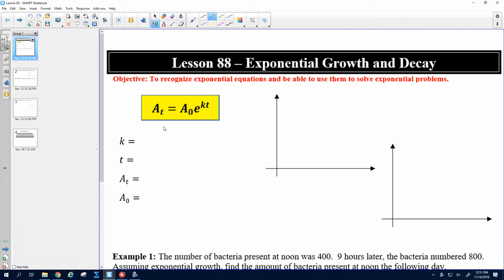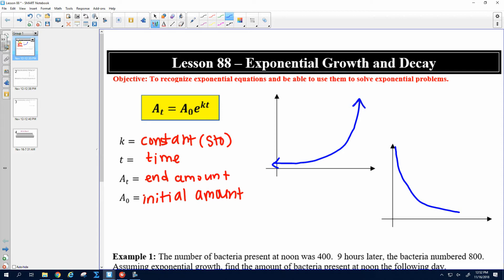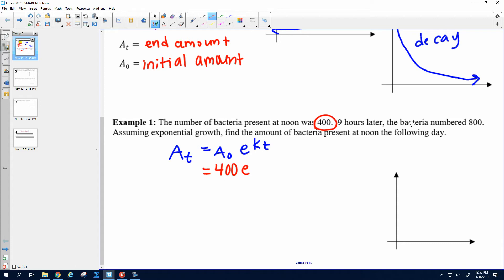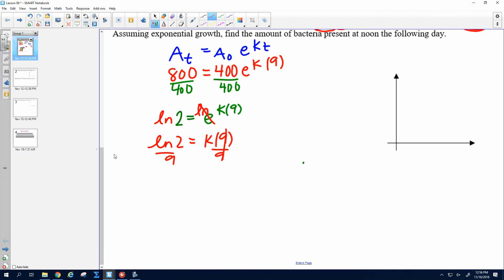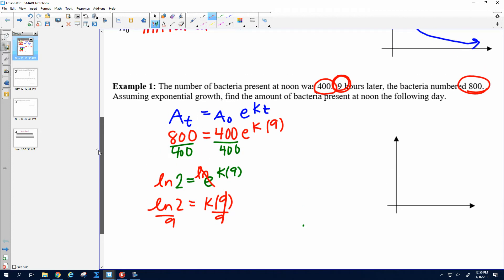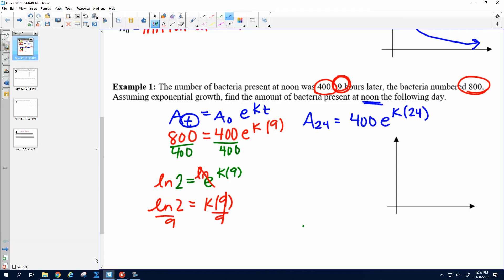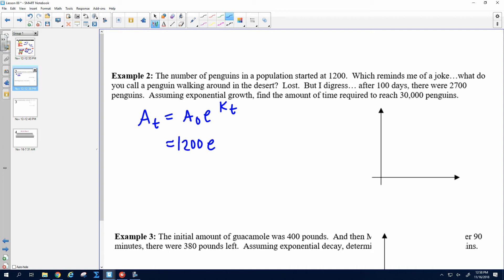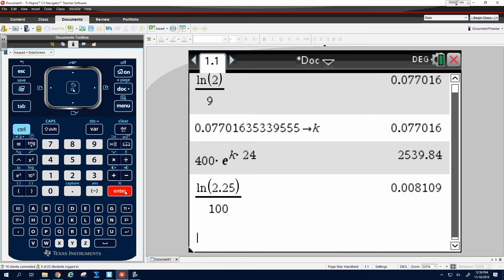Saxon Algebra 3 - Lesson 88 - Solve Exponential Growth and Decay problems